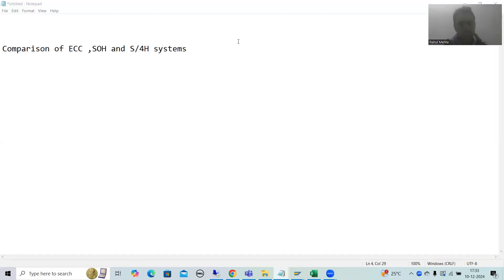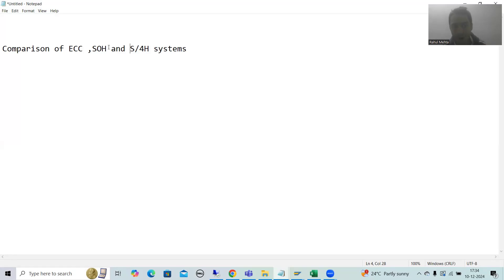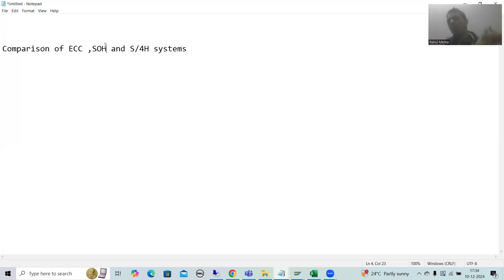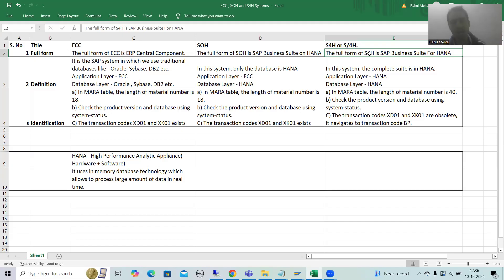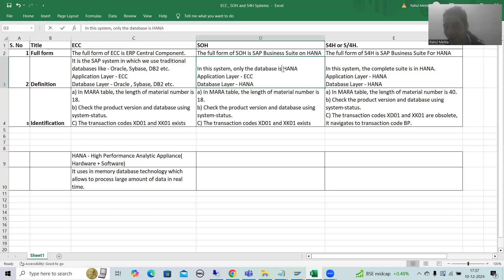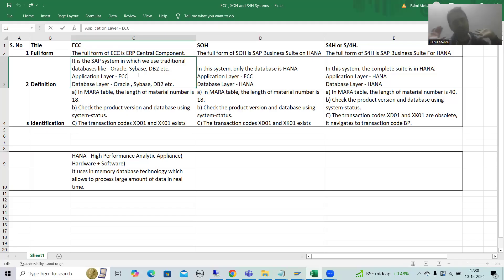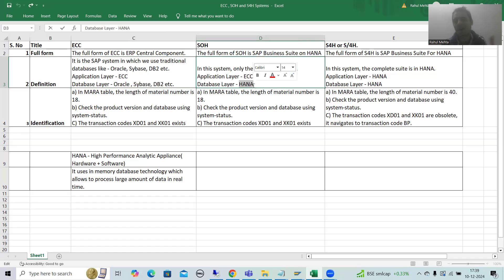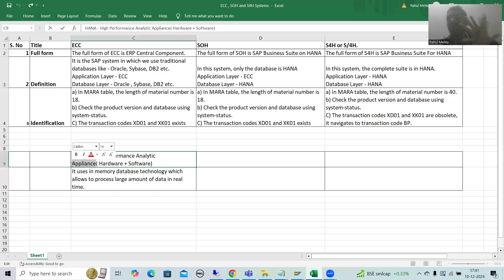20 - ABAP on HANA - Comparison of ECC , SOH and S4H Systems Part1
-Introduction and Understanding of ECC, SOH and S4H Systems.